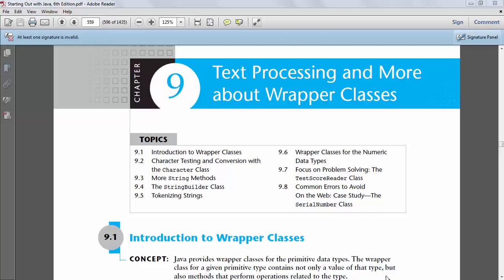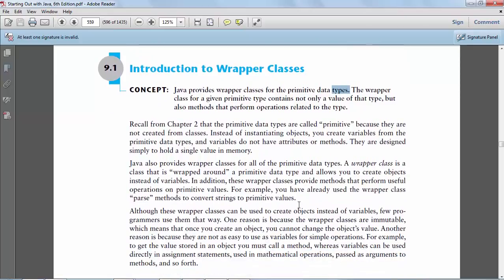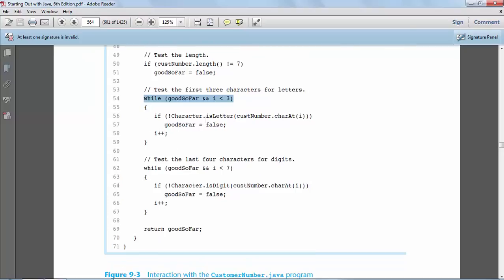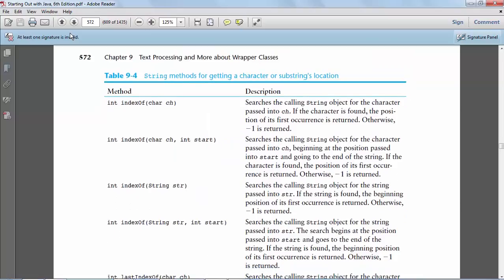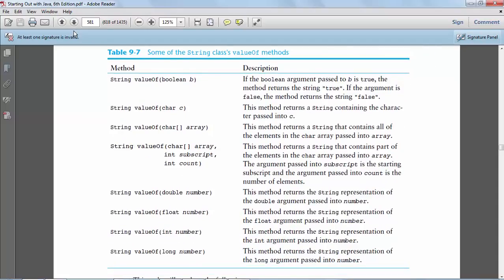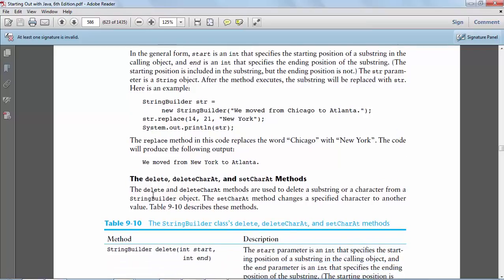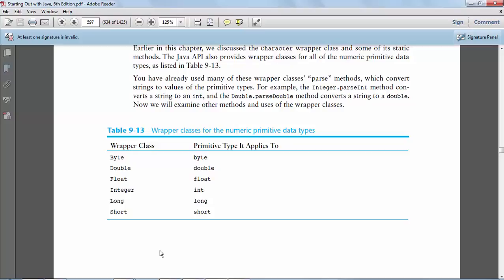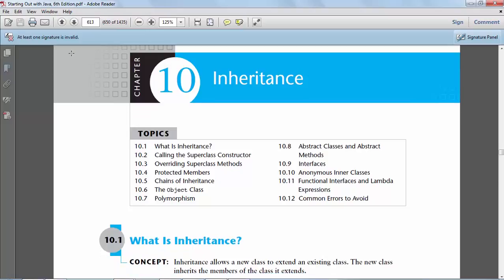152-143 Java Book - Chapter09